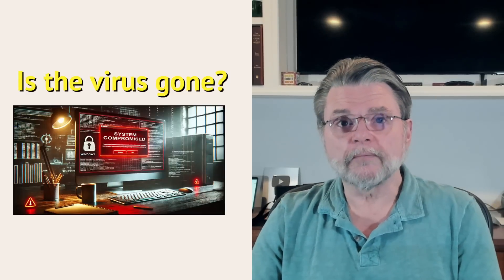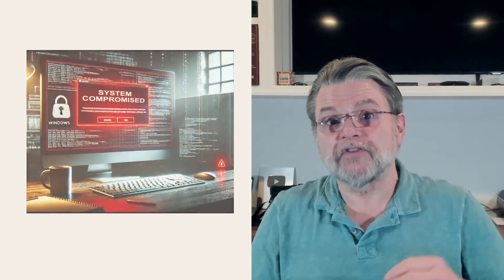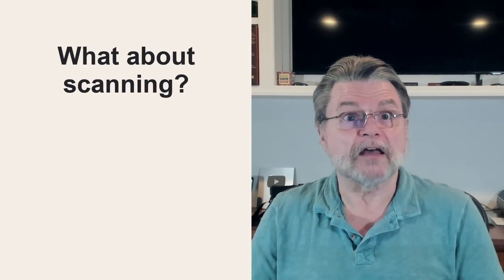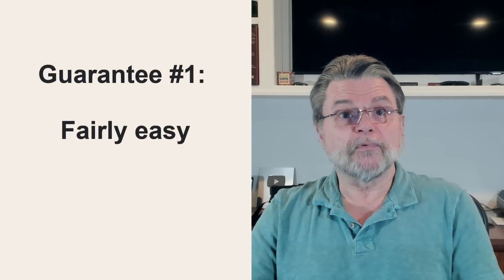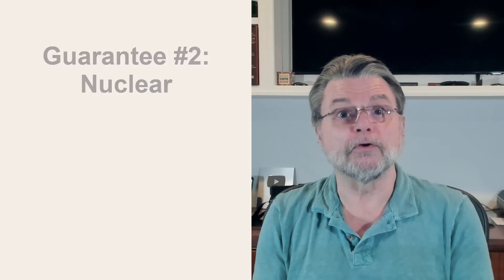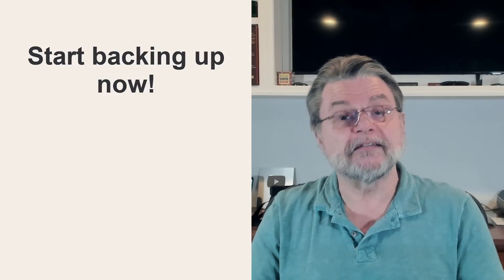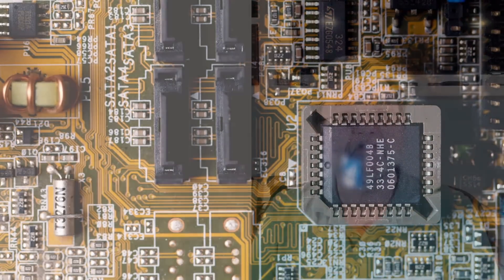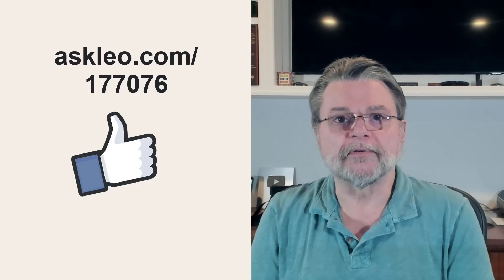How Do I Make Sure Malware is Gone?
⚠️ Of course we want to be certain malware has been removed. Unfortunately, certainty is difficult to come by.

⚠️ Making sure malware is gone
It's nearly impossible to be certain that malware is gone. Most scans catch most malware, but nothing guarantees removal except restoring a pre-infection backup or wiping and reinstalling everything. Regular image backups make this easy. Prevention through safe internet habits and backups is the best defense against these scenarios.

Chapters
0:00 Make Sure Malware is Gone
0:35 It's not your computer anymore
2:15 What about scanning?
3:30 Restore a backup image
4:15 Total reinstall
5:15 Anything less is a compromise
6:00 A note about BIOS/UEFI compromise